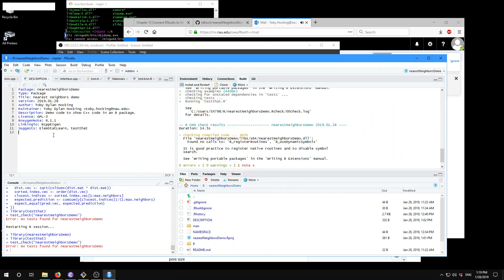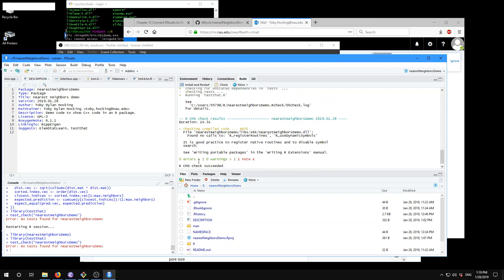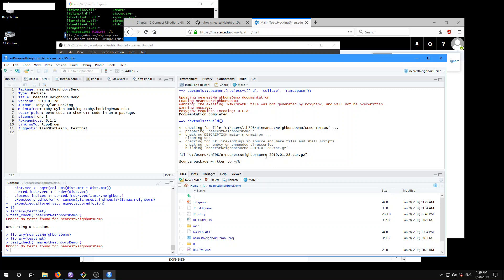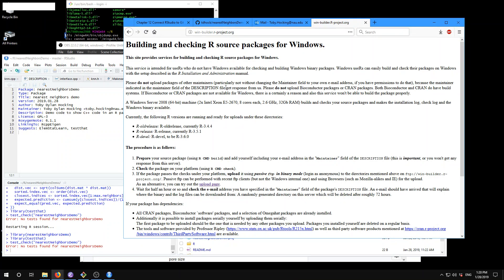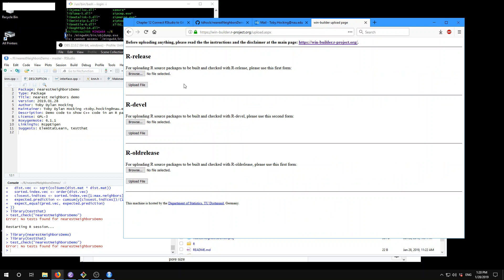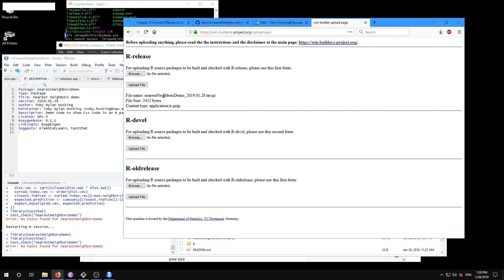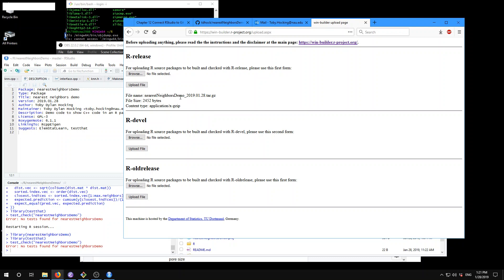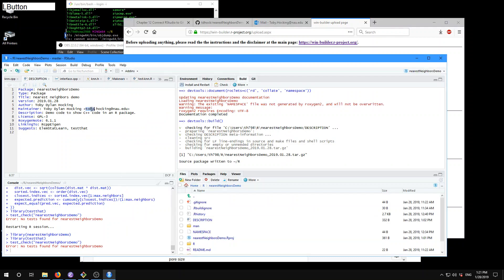Submit an R package to win-builder for standard checking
After your R package passes checks on your local computer, you should upload it to the win-builder for checking on that standard machine, using the most recent version of R-devel.